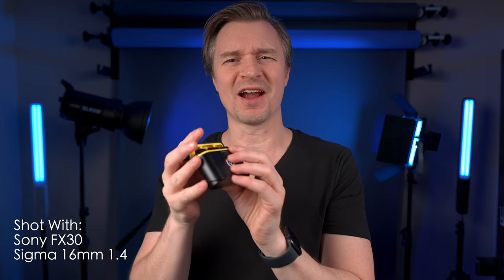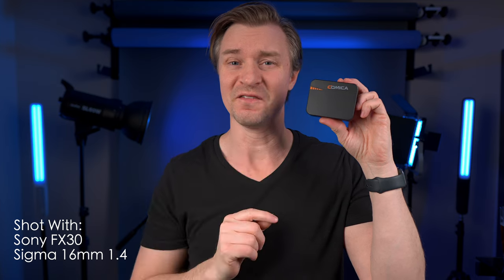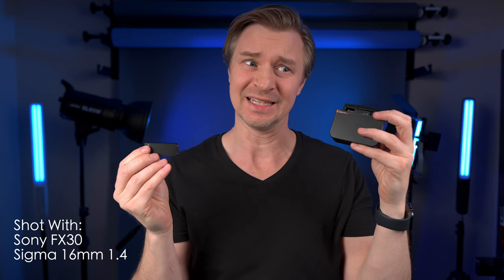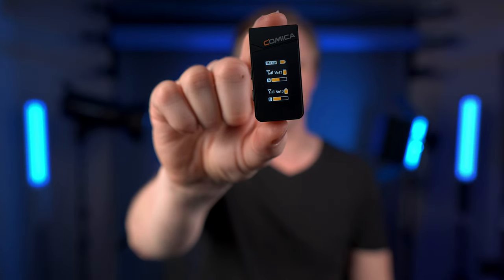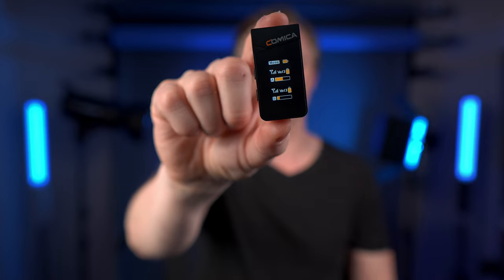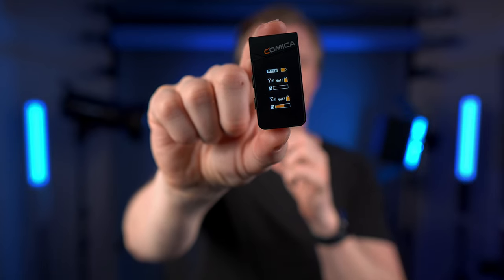Comica Vimo C vs Hollyland Lark M1 - Best Vlogging Mic?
Hollyland Lark M1 (affilaite)

Today I talk about an exciting release for content creators and Youtubers, the Comica Vimo C which may have just surpassed the Hollyland M1 as the best grab and go lapel mic on the market due to its size and versatility.